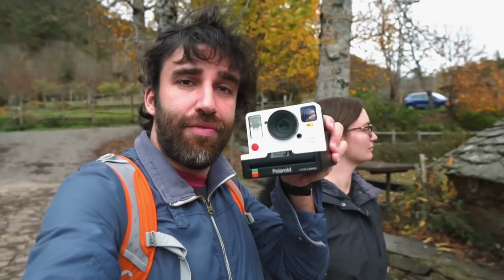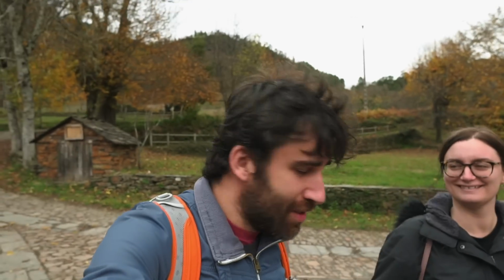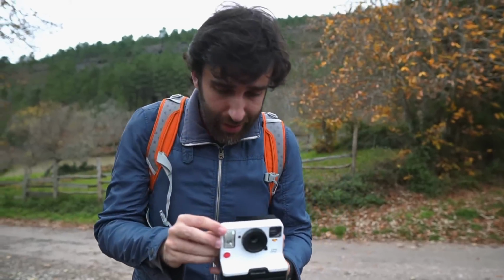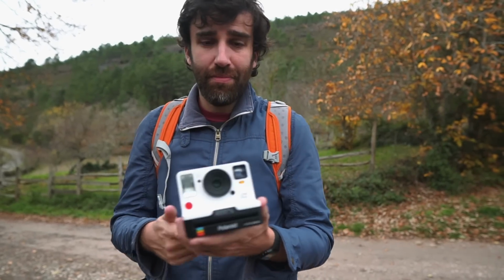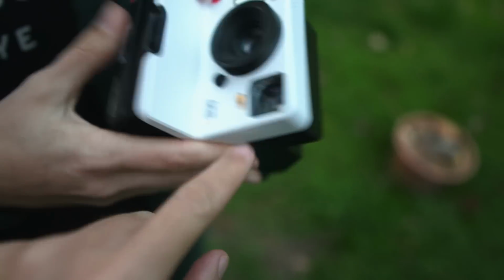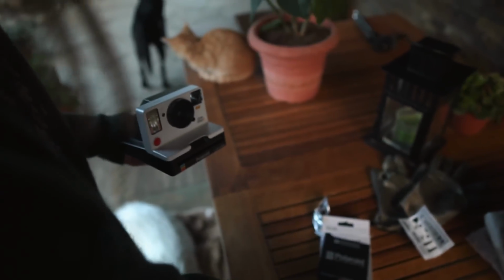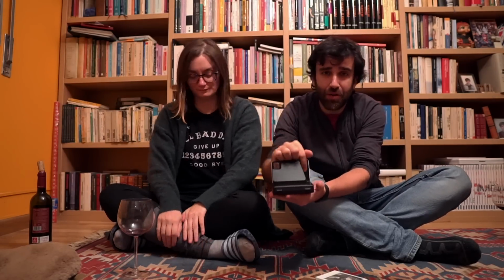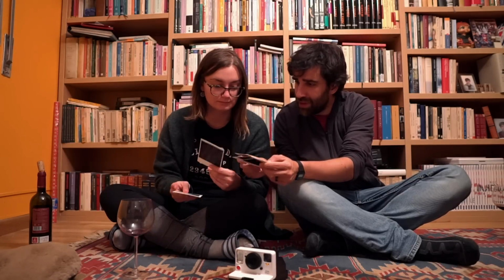I hate Polaroid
Rachel and I go for a walk in the mountains to try a camera that we hadn't used in months: the Polaroid One Step 2. Of course, we shoot black and white.

Film Photography
Bronica MF Camera
50mm f/3.5
150mm f/4
250mm f/5.6
Shutter Release Cable
Holga MF "Toy" Camera

Digital Photography
Sony a6500

Accesories
Lee Filters Holder
6-stop ND filter
10-stop ND filter
15-stop ND filter
ND Grad filters

Videos, a combination of:
Sony a6000
16-50mm f/3.5-5.6
21mm f/1.4
35mm f/1.7
Rokkor 58mm f/1.4
Minolta to Sony adaptor
55-210mm f/4.5-6.3
Memory card for 4k
Mavic Pro

Vlogging about photography (mostly landscape) and all kind of camera gear, digital and analog.